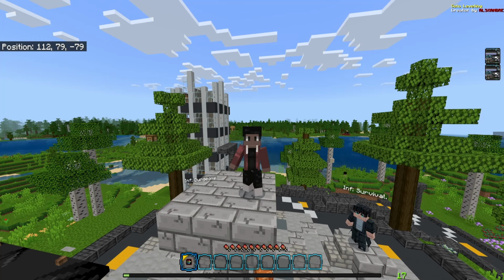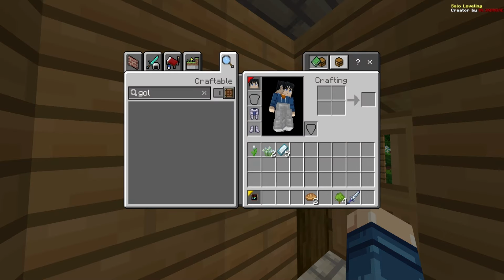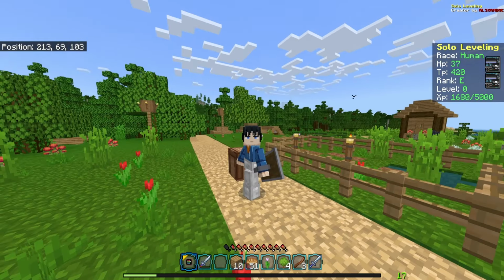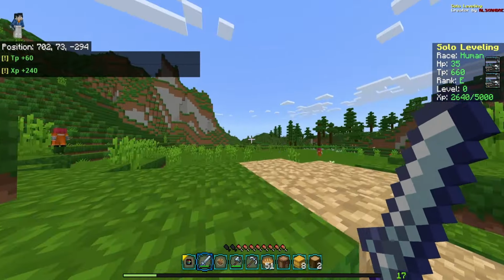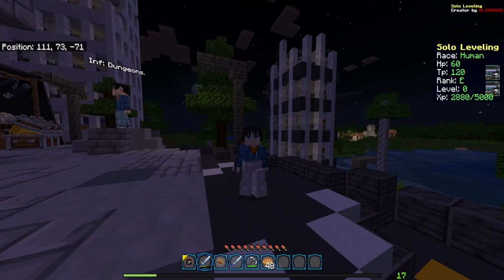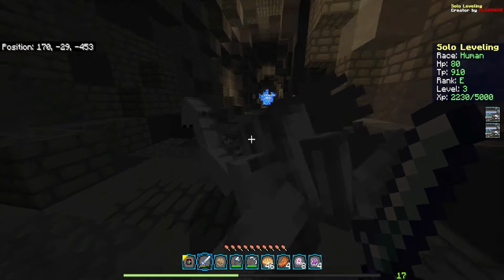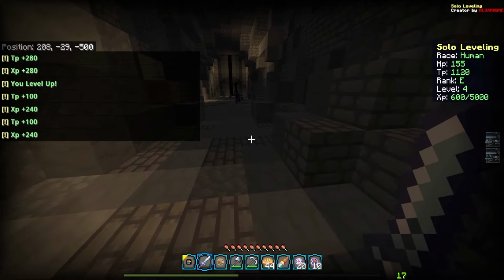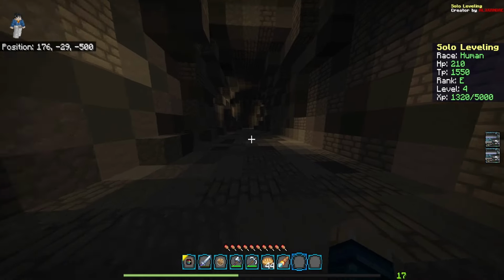I survived as SUNG JIN WOO In Solo Leveling Minecraft Bedrock Edition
What's going on my Legion🛡️ Welcome back to another video and today I will be surviving and evolving as sung jin woo from solo leveling and this will be a mini series so stay tuned and see what happens next.